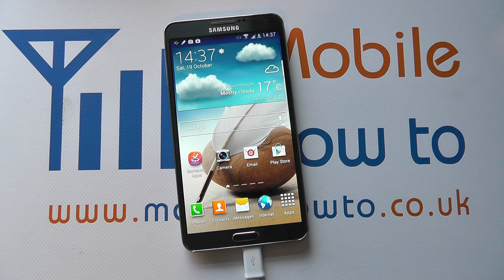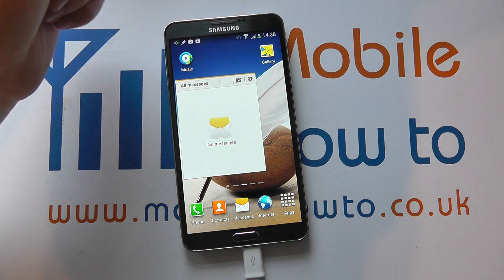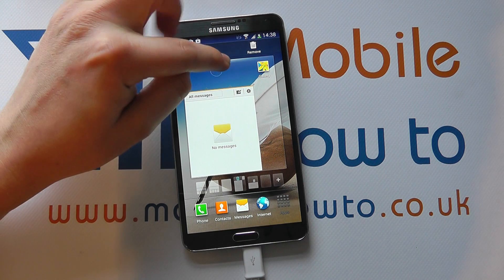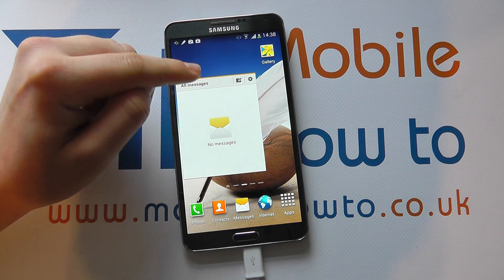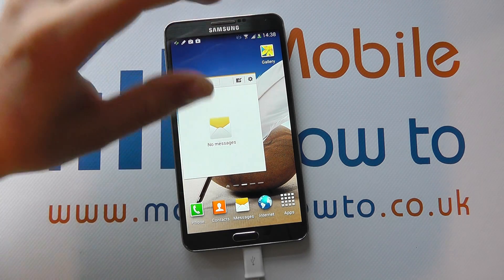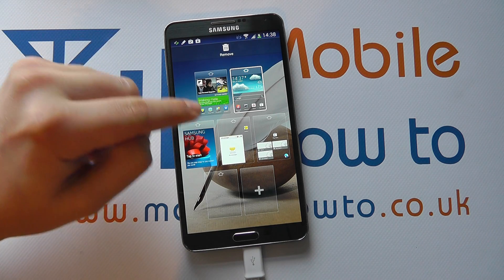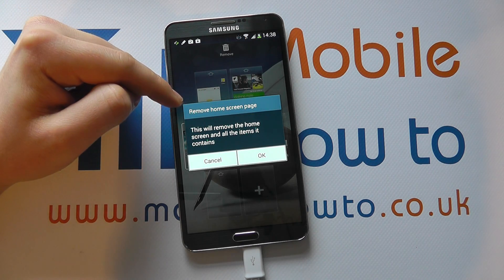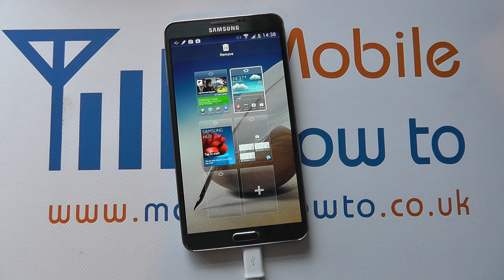How To Remove An App Or Widget - Samsung Galaxy Note 3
A video how to, tutorial, guide on removing an App or Widget on the Samsung Galaxy Note 3.